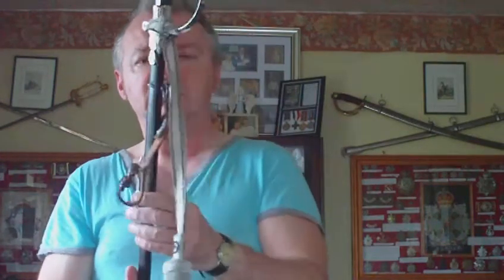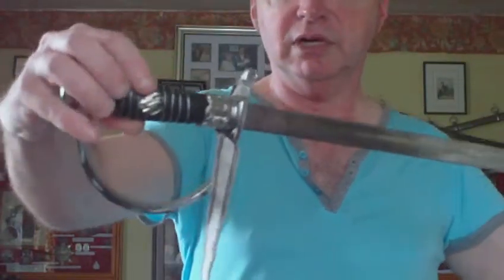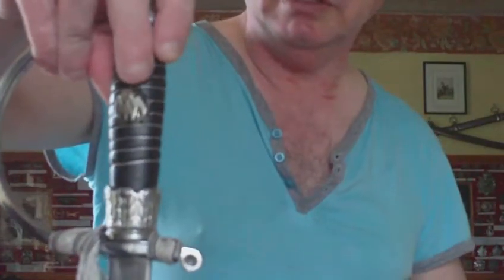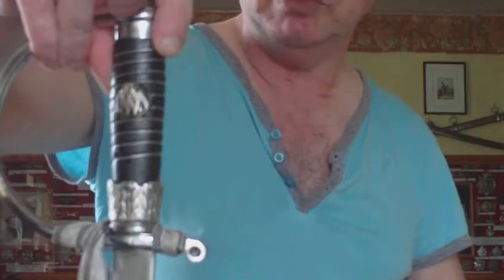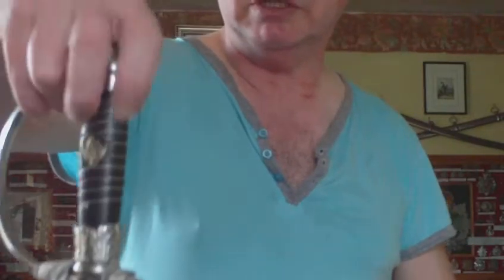REPRODUCTION WW2 GERMAN WAFFEN SS NCO SWORD